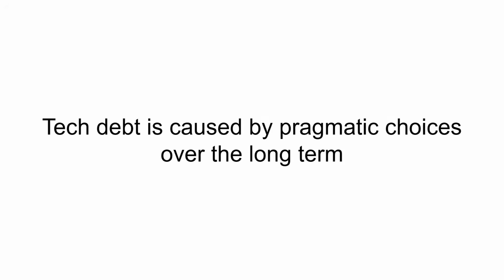I learned this from my 20 years of dealing with technical debt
Let’s talk about technical debt.
Today we’re going to talk about
* What it is
* How it happens
* What to do about it
* And what to definitely not do

00:00 Intro
00:13 What causes tech debt
01:20 A definition
01:39 How to address technical debt
02:21 Making small improvements
03:32 Overengineering
04:08 Be good to each other
04:41 Summary